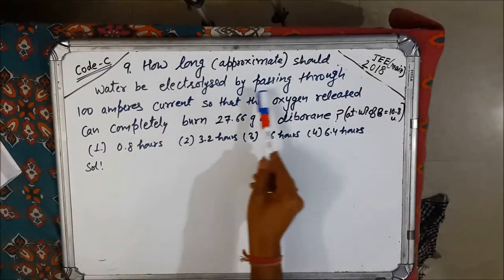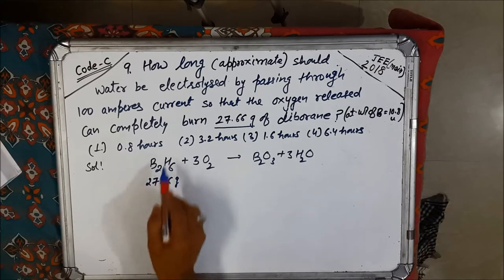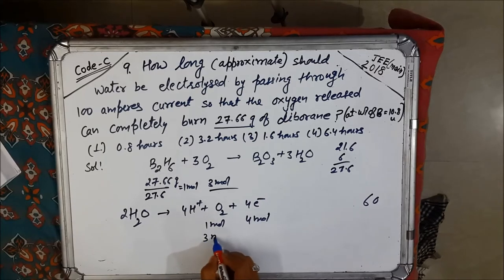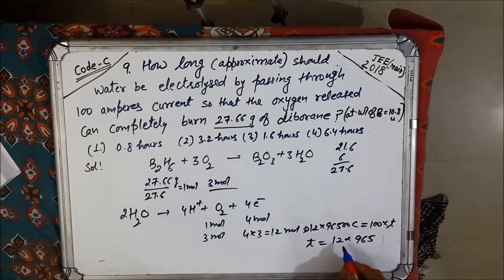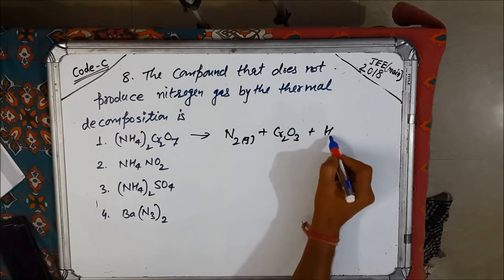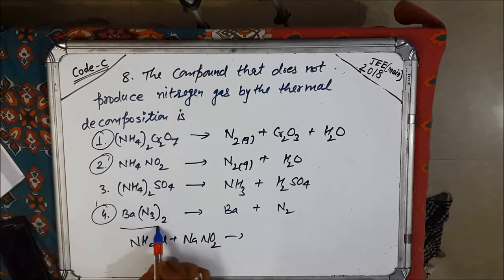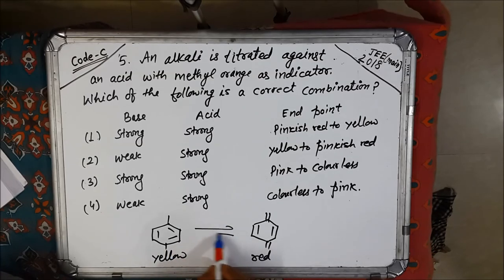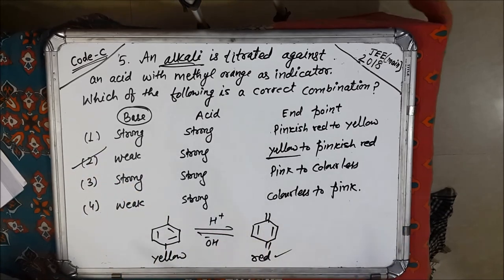Shortcut to solve MCQs l electrochemistry l p-block l practical chemistry l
chemistrygyanacademy These are questions from practical chemistry, electrochemistry and p- block elements